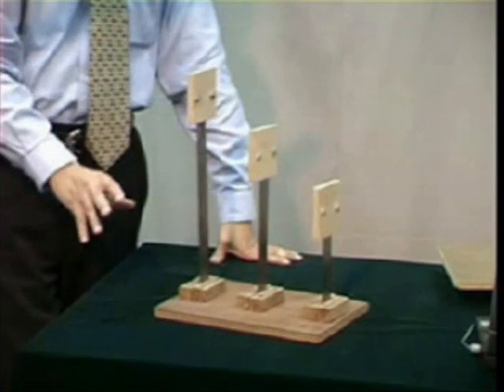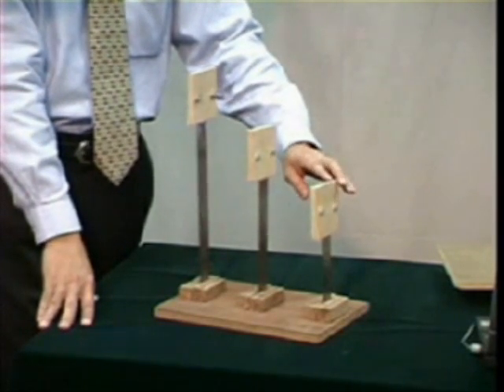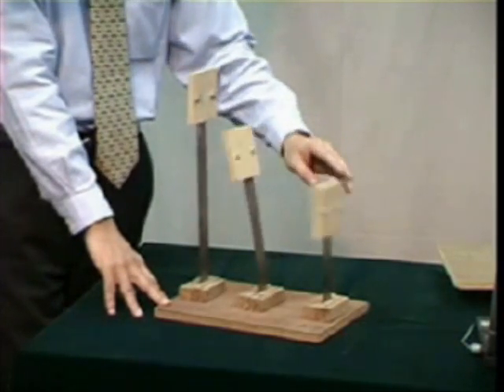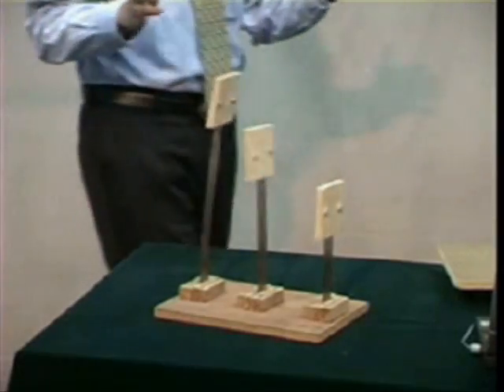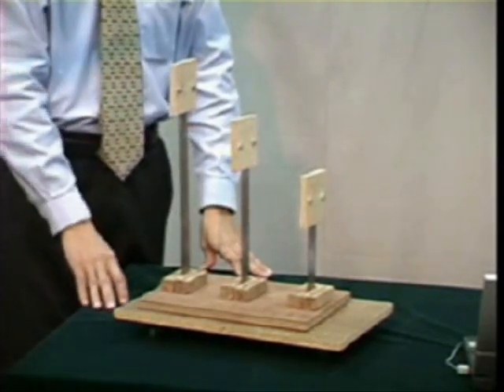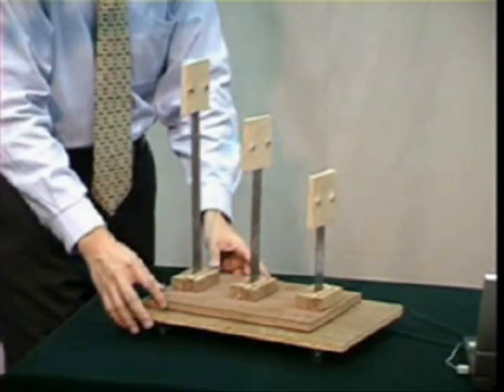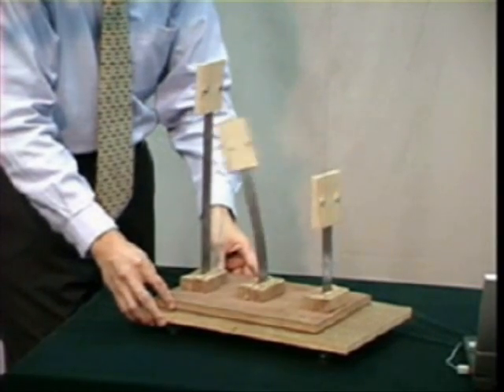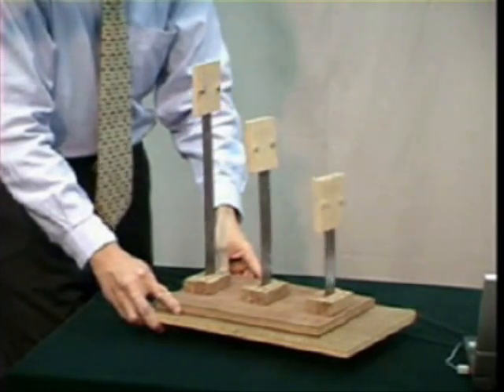สาธิตการสั่นไหวของตึกสูง กลาง ต่ำ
คลิปสาธิตการสั่นไหวของตึกสูง กลาง ต่ำ และเมื่อเกิดแผ่นดินไหว (เครดิต: รศ.ดร.เป็นหนึ่ง วานิชชัย จากคณะวิศวกรรมศาสตร์และเทคโนโลยี สถาบันเทคโนโลยีแห่งเอเชีย)